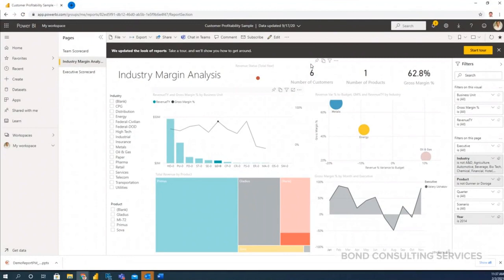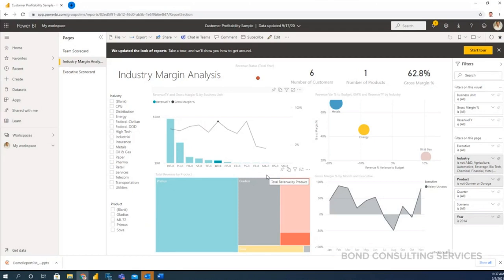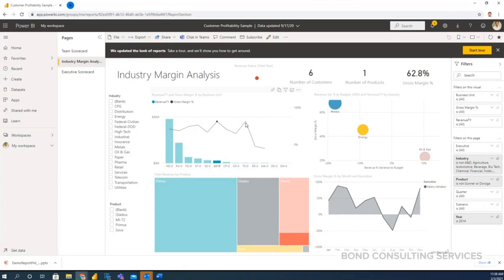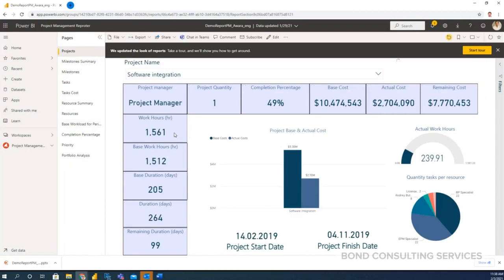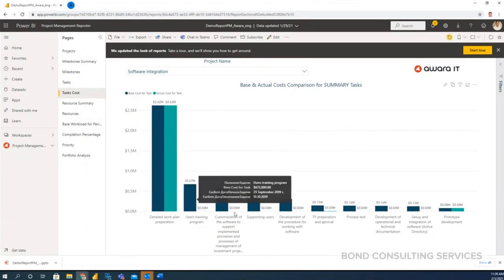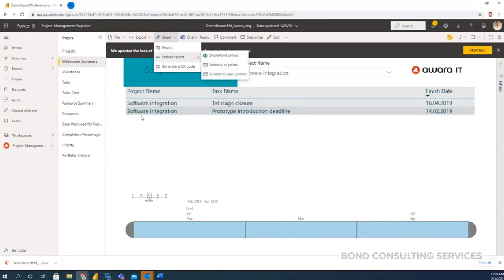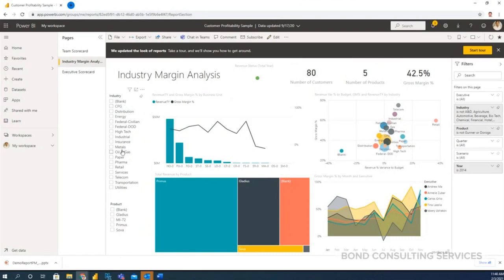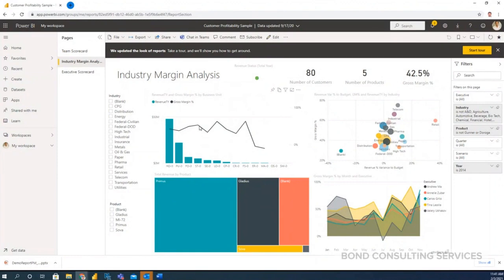Dynamics 365 Business Central | Power BI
This BCS Product Video demonstrates the powerful reporting capabilities of Power BI within Dynamics 365 Business Central.

Power BI is a cloud-based business analytics service that gives you a single view of your most critical business data. Monitor the health of your business using a live dashboard, create rich interactive reports with Power BI Desktop and access your data on the go with native Power BI Mobile apps.

Bond Consulting Services is a national consulting firm that empowers organizations across the United States to thrive in a digitally transformed world. We are a Certified Microsoft Gold Partner and one of Microsoft’s Top 200 Partners in the United States.